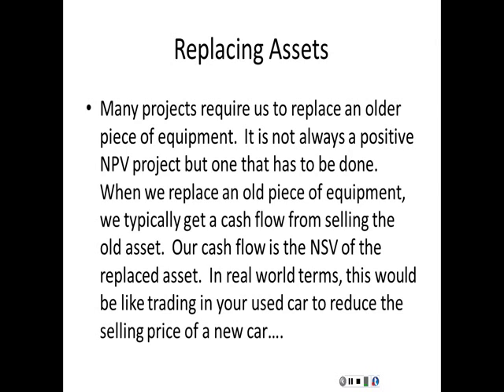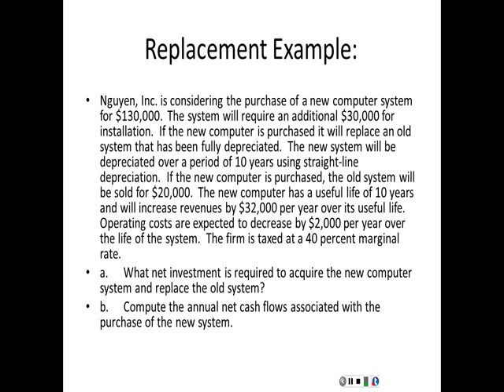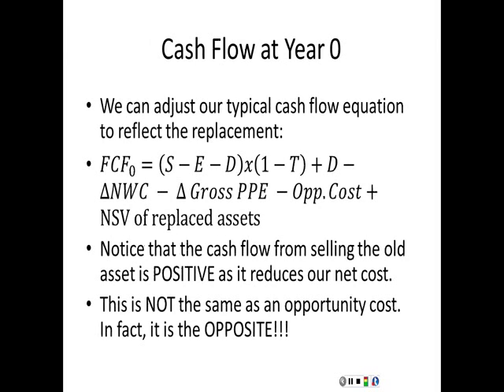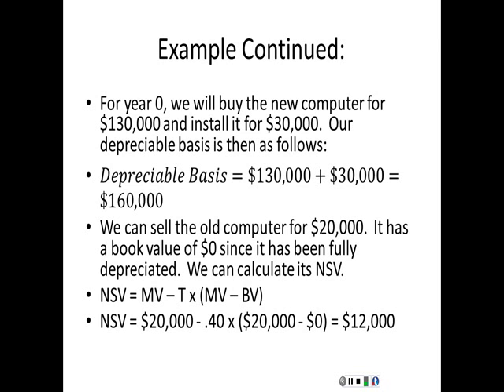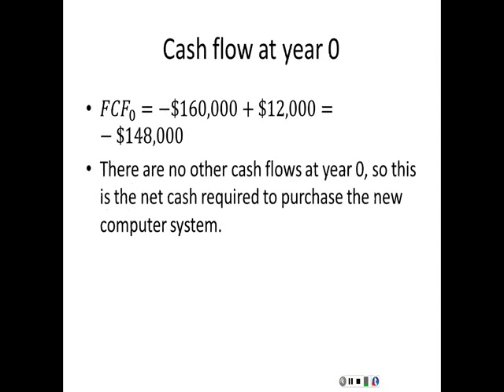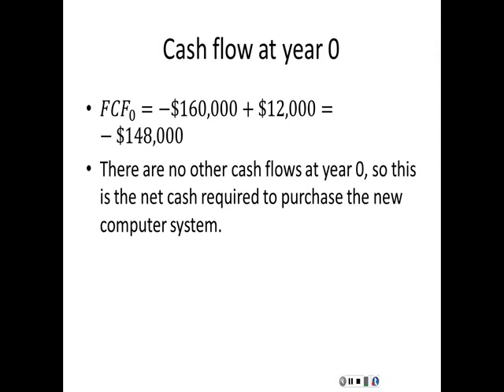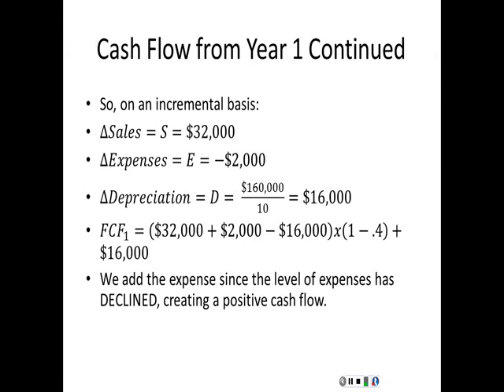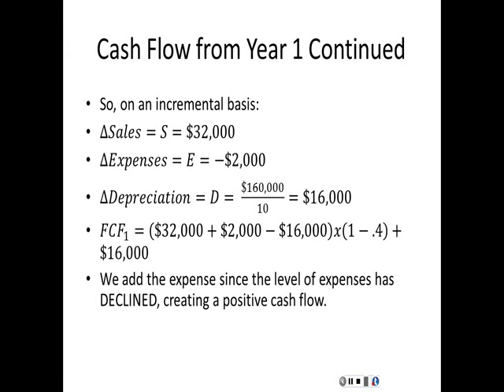Replacement Example--- Capital Budgeting Module